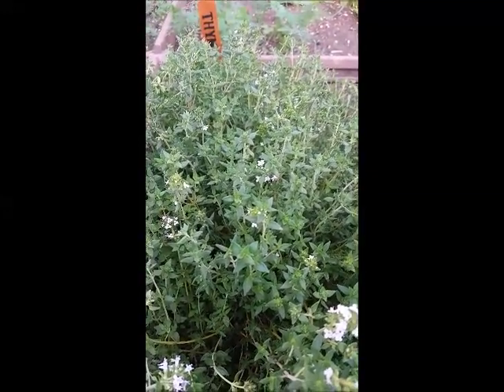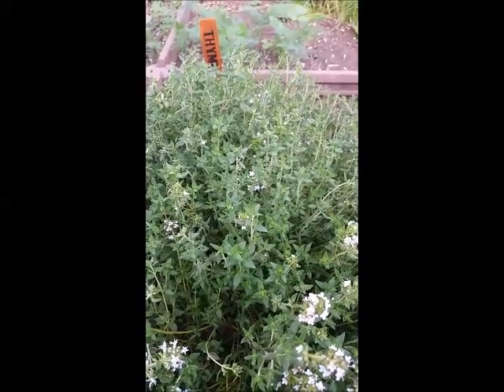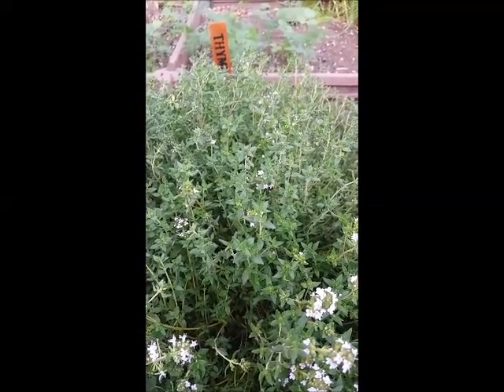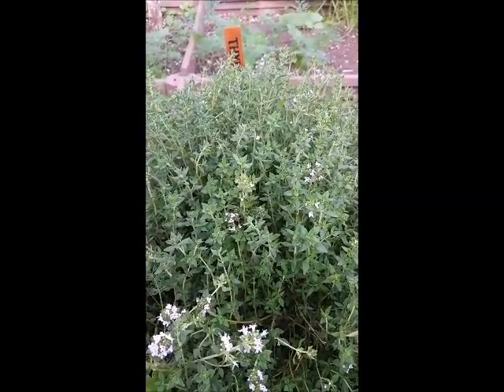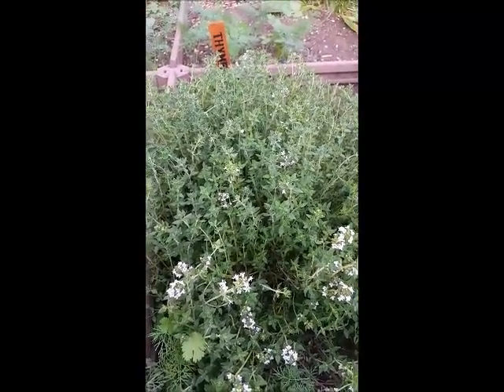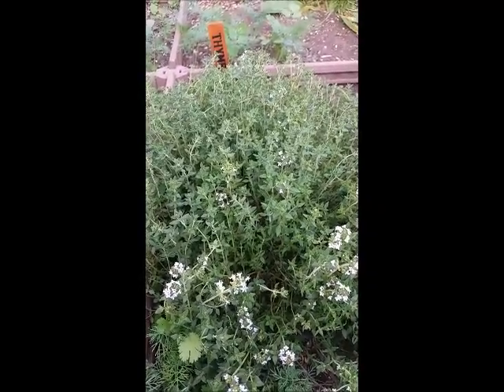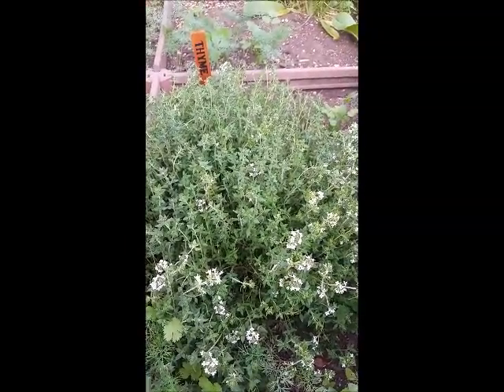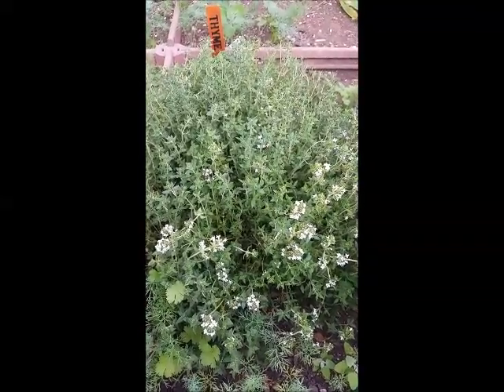Do You Have Thyme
This is an exploration of medicinal herbs for healing.

The Turning Wheel Bookstore
7942 A Belair Road
Nottingham, MD 21236